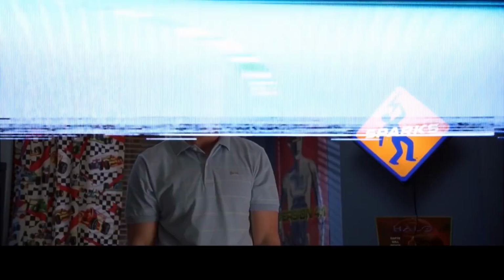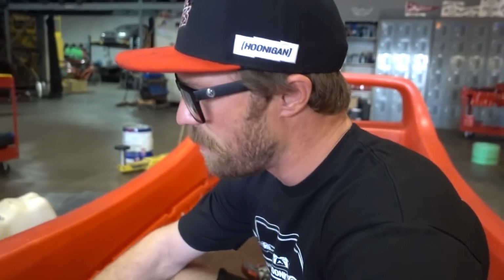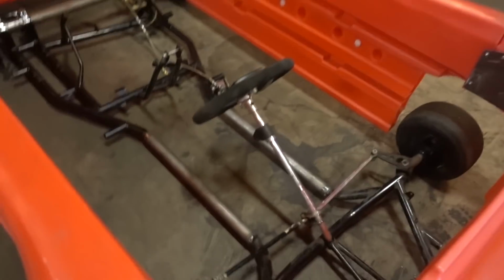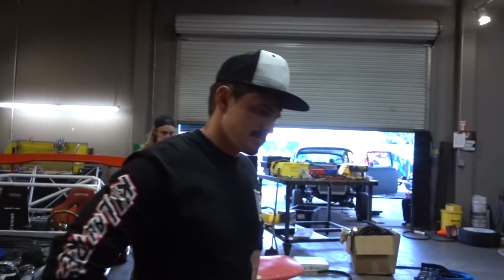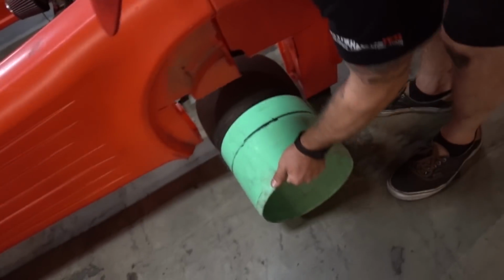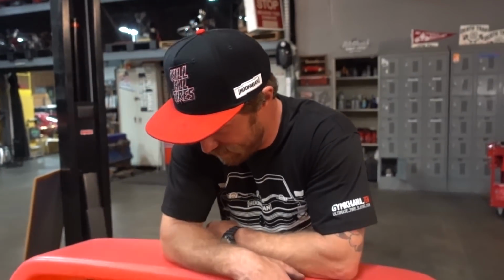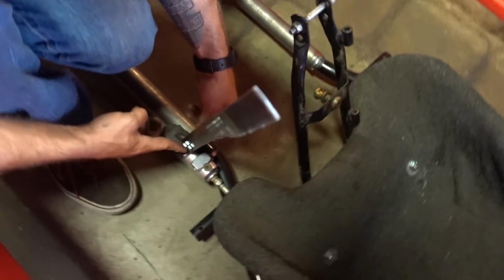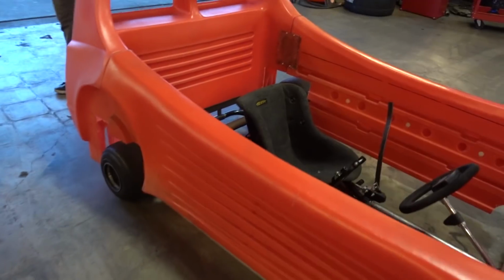Kart-Powered Racecar Bed: Chassis Test!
Danger Dan gets the Ultimate Sleeper rolling, AND equipped with a handbrake. And since we're horrible at that whole "patience" thing, we attempt the un-attempted: a man powered man line.

DT#433